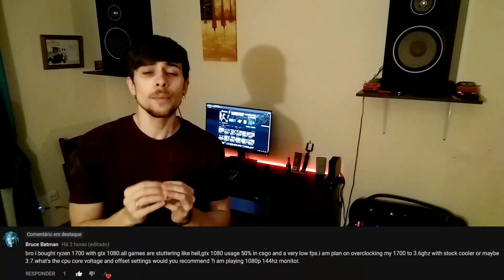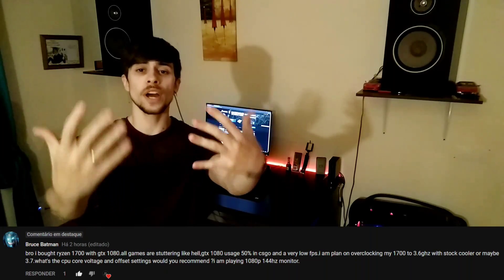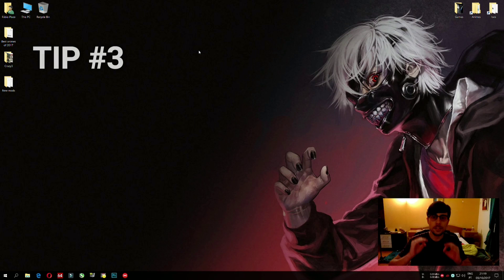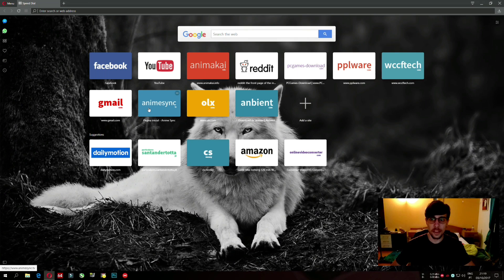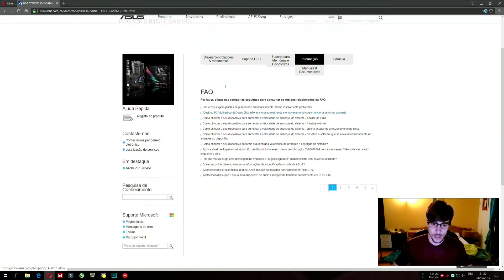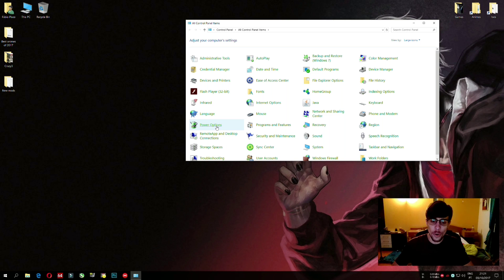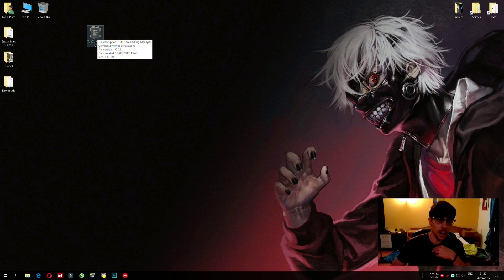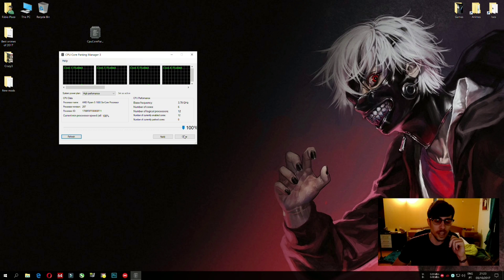How to get more FPS / Performance on Ryzen! | Make Ryzen Faster! | Ryzen 5 1600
READ THE DESCRIPTION :D

Hey guys, today with a video of how to make a Ryzen System faster (some tips work on Intel system too).

INTRO

Tip #1 1:03
Tip #2 1:42
Tip #3 3:15
Tip #4 4:40
Tip #5 5:39

Specs:
- Case: Cooler Master Cosmos II
- PSU: Aerocool X Strike 750w (Bronze)
- CPU: AMD Ryzen 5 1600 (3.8Ghz 1.35v)
- MB: Asus B350-F Strix (AGESA 1.0.0.6b)
- GPU: Msi RX 480 Gaming X 8Gb (1400 / 2200 Mhz, 1.135 v)
- RAM: 8Gb G.Skill Ripjaws 4 3000mhz (2666 Mhz, 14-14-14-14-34 )